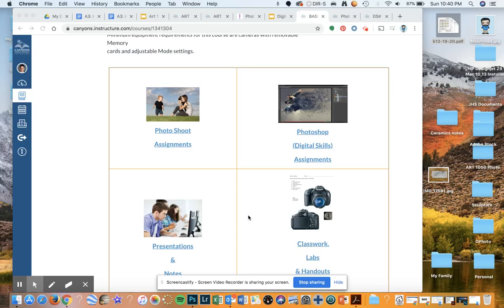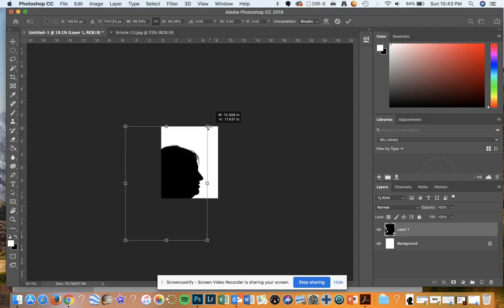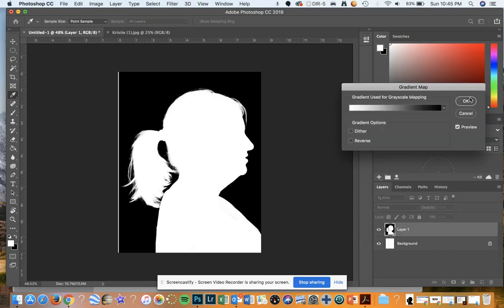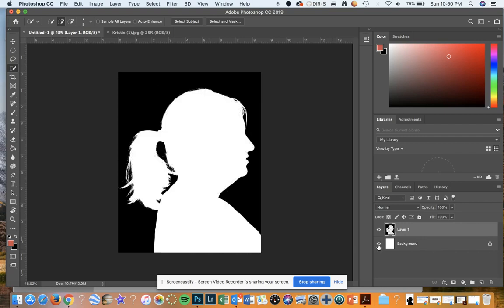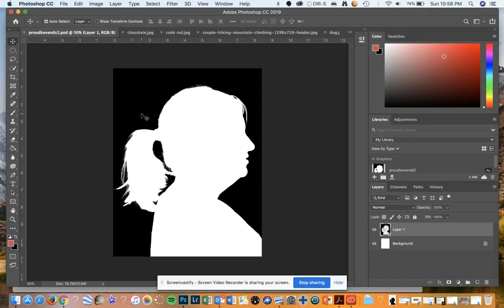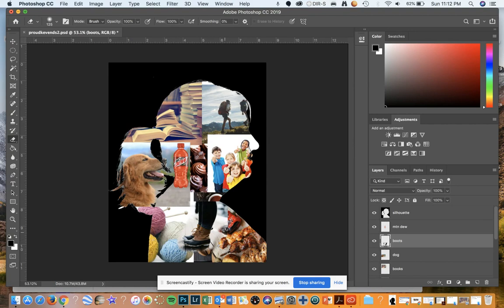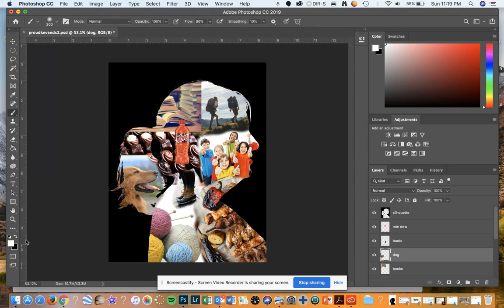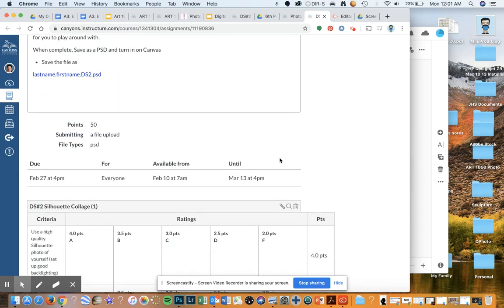DS2 Silhouette Collage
This is a how to step by step video for Digital Photography course on Photoshop. It is a Silhouette collage for students to practice basic skills in Adobe Photoshop.